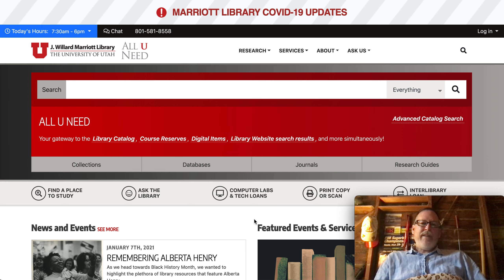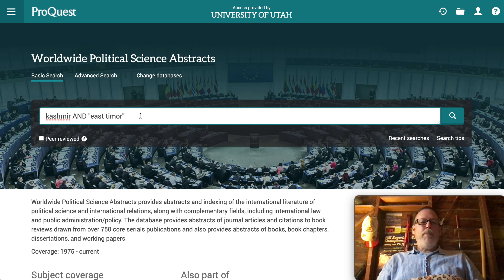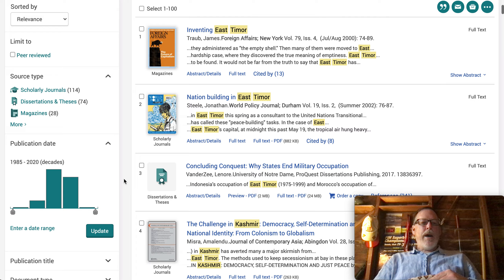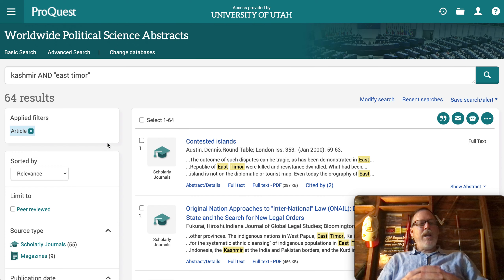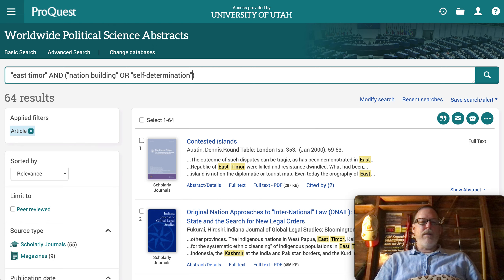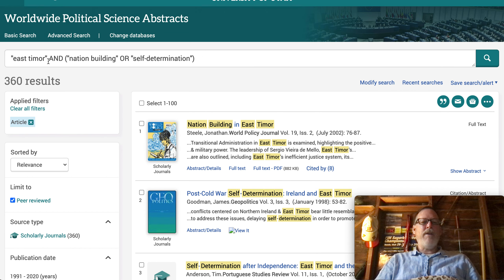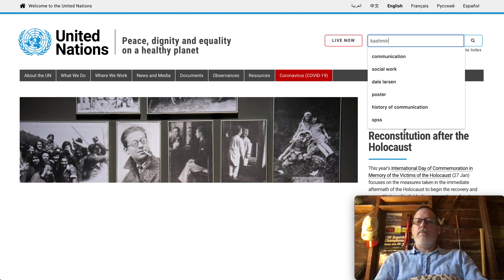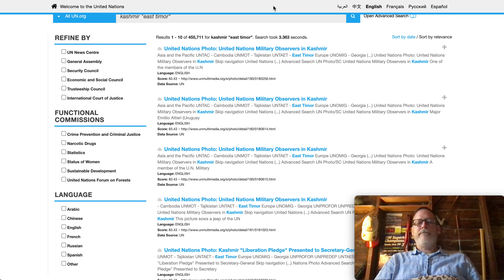Kashmir and East Timor